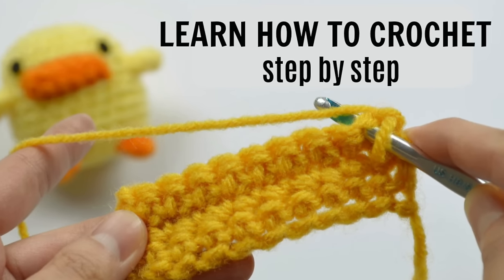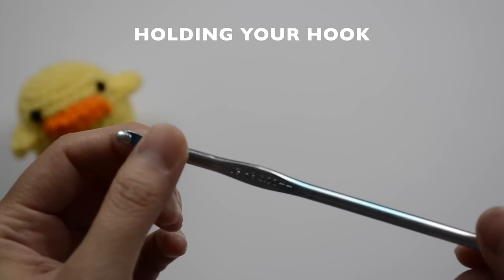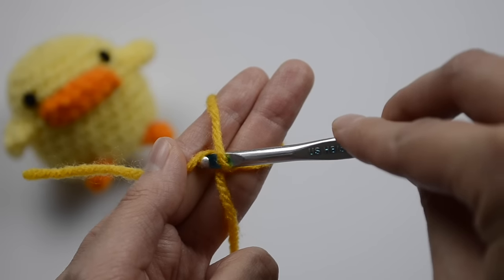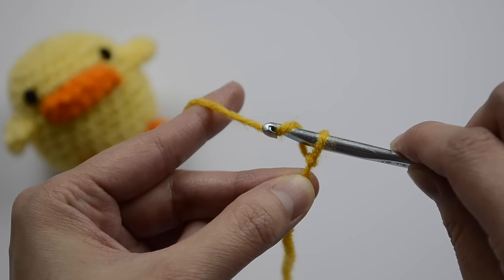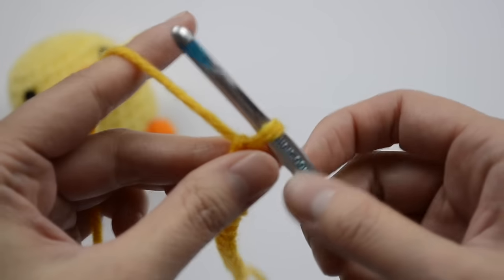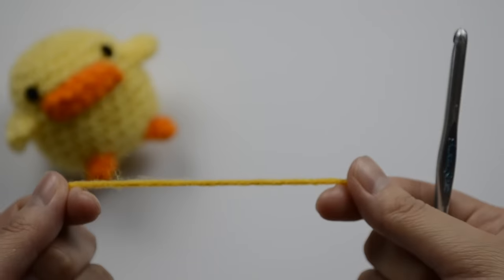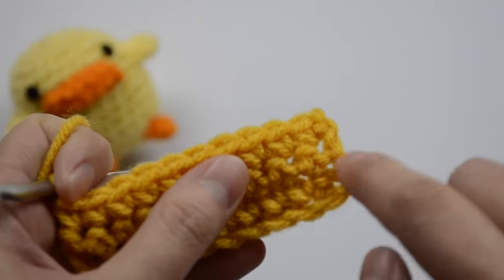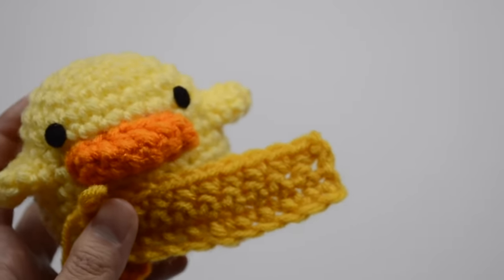HOW TO CROCHET FOR BEGINNERS - Step by Step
Learn How to Crochet with this Step by Step Tutorial.  This series is for the absolute crochet beginner.  No experience or knowledge needed!  I show you how to crochet by teaching you all the crochet basics.

IN THIS TUTORIAL YOU WILL LEARN:

1) How to hold your hook and yarn
2) How to make a slip knot on your crochet hook
3) How to make chain stitches
4) How to make single crochet stitches

If you'd like to crochet the DUCK AMIGURUMI seen in this video, here's the tutorial!

You can find the supplies usually at any Wal-Mart or your local Craft Stores.

SUPPLIES NEEDED:

1. 5.0mm Crochet Hook

2.  Worsted Weight, Acrylic Yarn

3.  Scissors

BREAKDOWN

Intro - 0:00

Materials Needed - 0:26

Holding your Hook - 0:55

Slip Knot onto Crochet Hook - 1:19

How to Hold your Yarn - 2:28

How to do chain stitches (ch) - 3:42

How to do single crochet stitches (sc) - 7:27

MUSIC

Make sure to tag me with your projects! I'd love to see!

Thank you and Happy Crocheting!

cheers,
Ami Amour